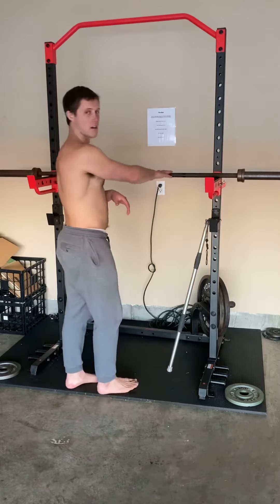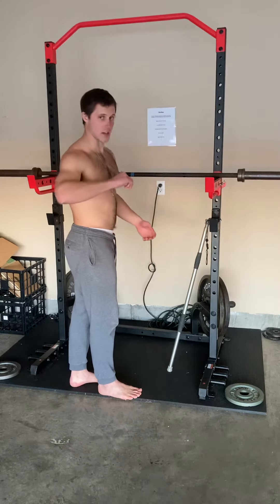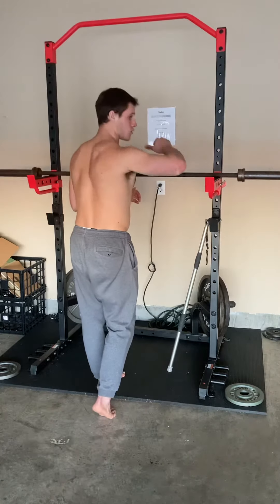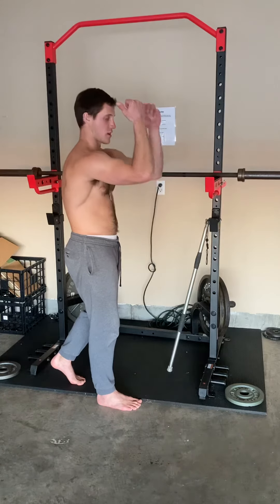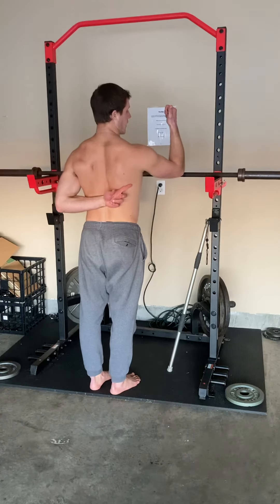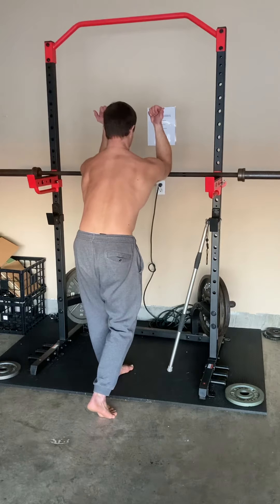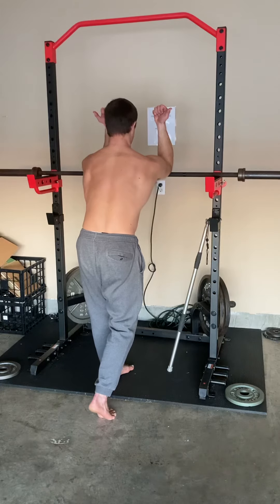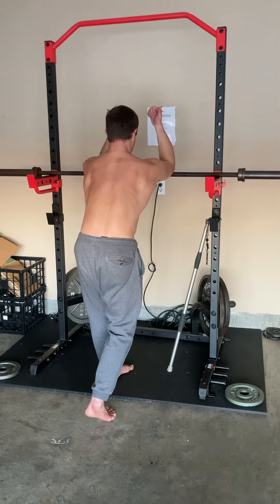Shoulder Protracted ER